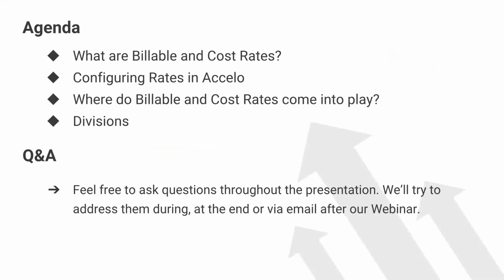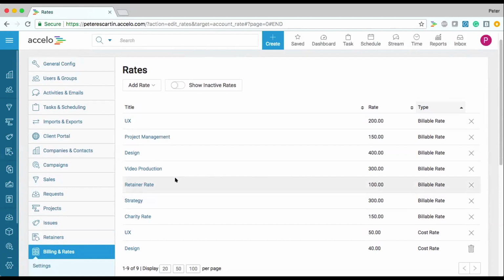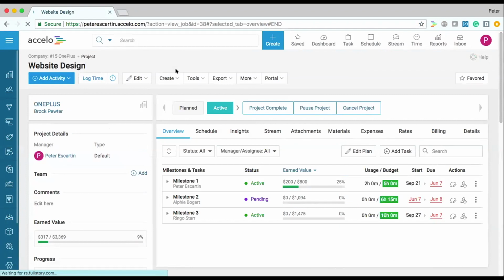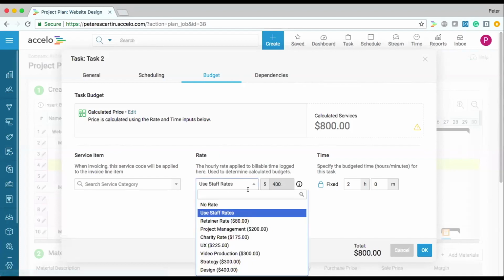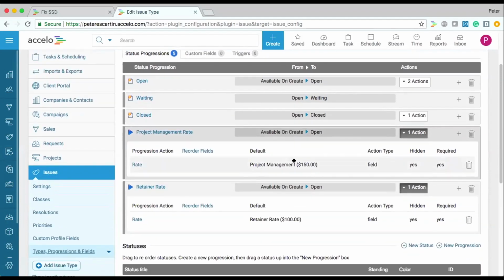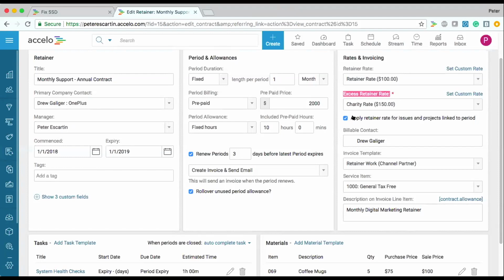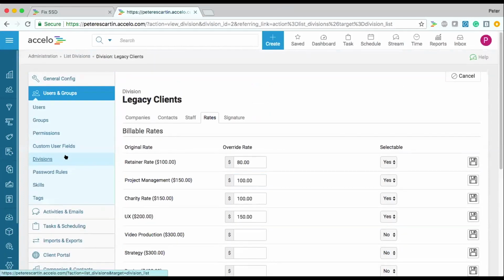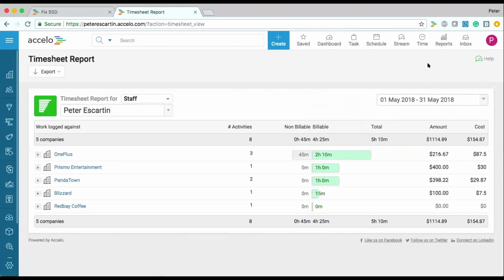Cost vs Billable Rates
Learn how to define cost rates assigned to billable work, which, when compared with revenue or billable rates can provide real-time reporting on profit margins!

We also uncover the concept of Divisions, a feature ideal for businesses that have distinct subsidiaries or international offices that use different email addresses, branding, or billable rates.